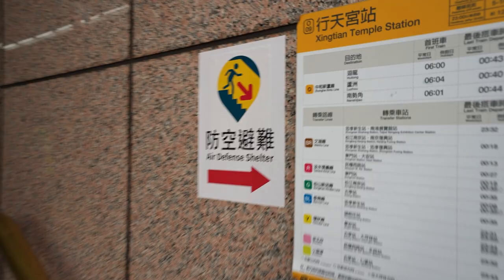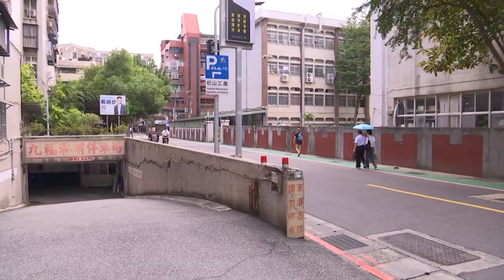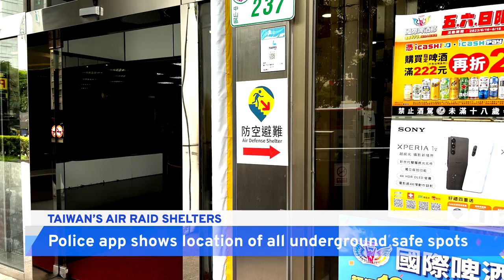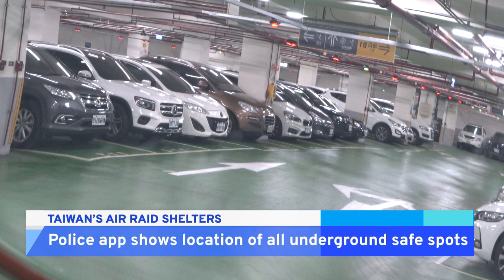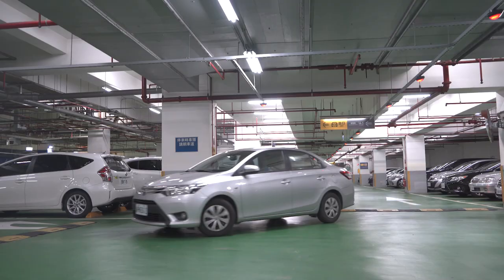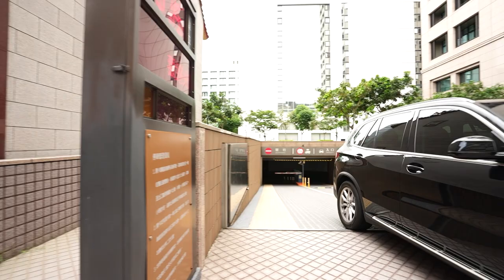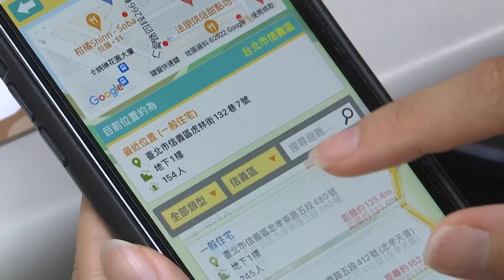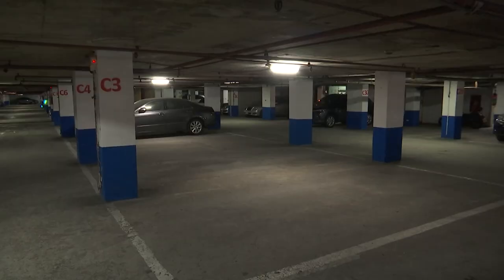Taiwan's 90,000 Air Raid Shelters | TaiwanPlus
Taiwan supposedly has close to 90,000 air raid shelters for people to hide in, in the event of emergency. The government has been carrying out inspections recently, but some question if they prioritize quantity over quality.

📹 Reporter(s): Andy Hsueh/Leslie Liao

TaiwanPlus presents the country’s unique voice on not only local issues but also world events.